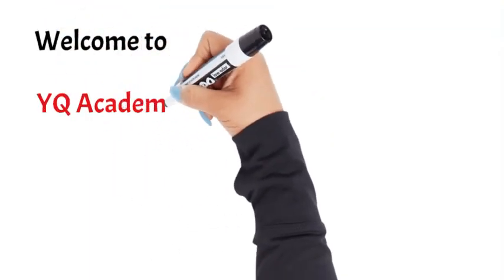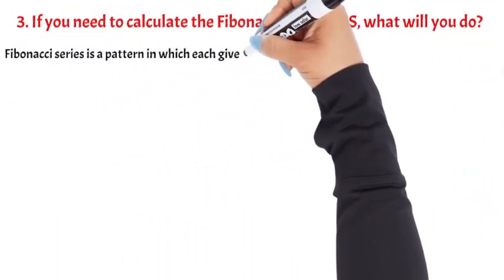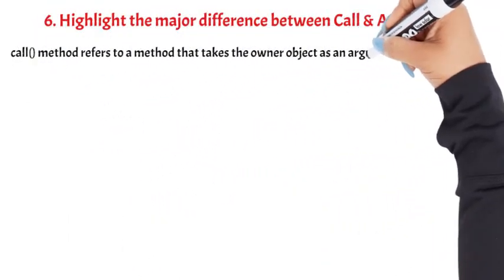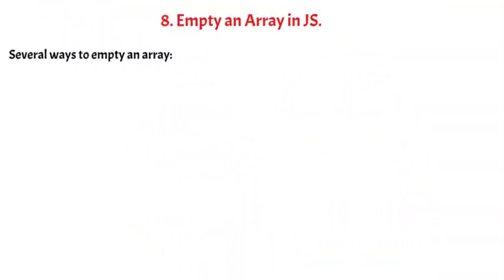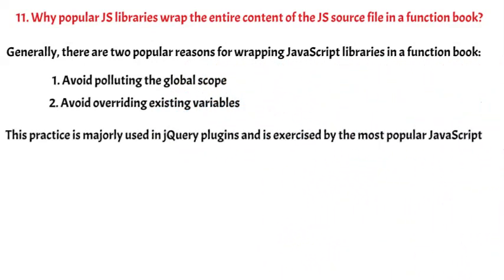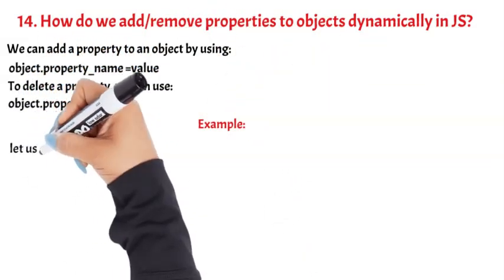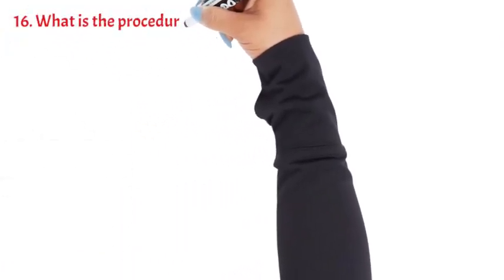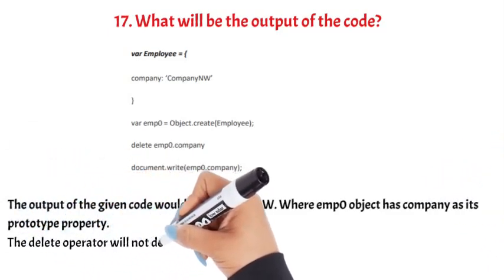#3: JavaScript Interview Questions and answers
00:07 what is event bubbling in terms of JavaScript?
00:39 if you want to move an element in lowercase to uppercase from an array, what wil you do?
00:50 if you need to calculate the Fibonacci series in JavaScript, what will you do?
01:23 Define the output for *2 in JS?
01:30 What are screen objects and their properties?
01:44 Highlight the major difference between Call and Apply.
02:28 In JavaScript, append a new element at the end of the array.
02:45 Empty an Array in JS.
02:55 What will the statement declare?
03:02 Define the Escape character in JavaScript.
03:20 why popular JS Libraries wrap the entire content of the JS source file in a funtion book?
04:21 How do we add/remove properties to objects dynamically in JS?
04:52 How to get inner HTML of an element in JS?
05:32 What is the procedure to remove duplicate values from JSarray?
06:16 what will be the output of the code?